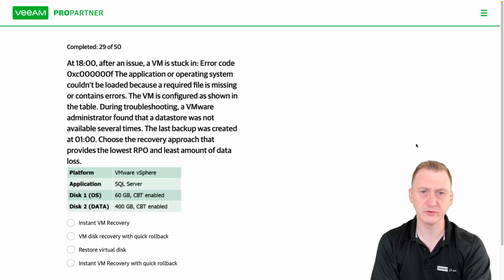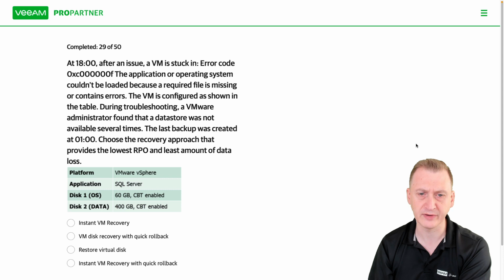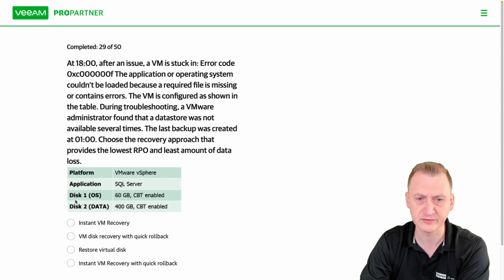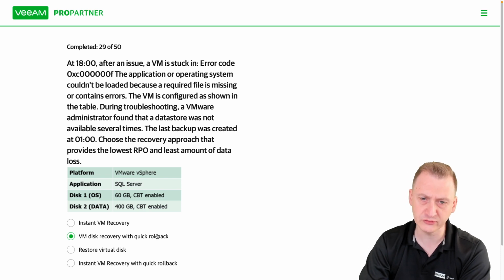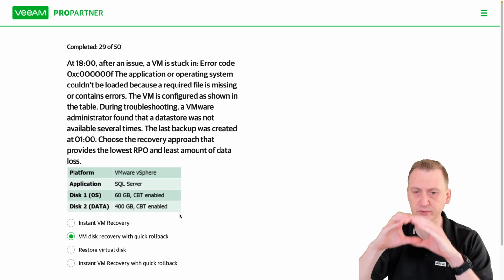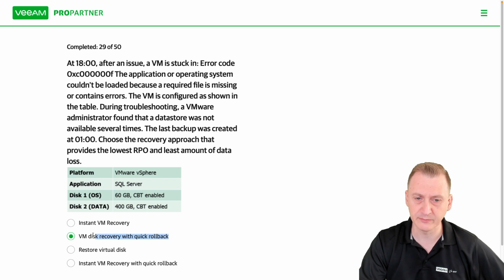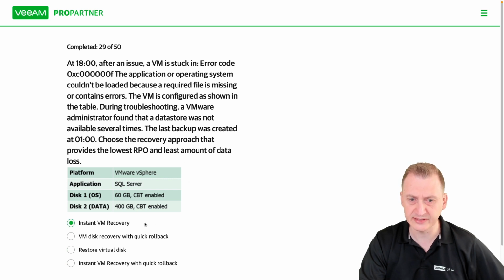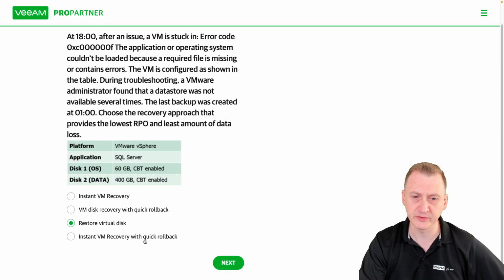Veeam Certified Engineer - VMCE 2021 practice exam official: Question 40